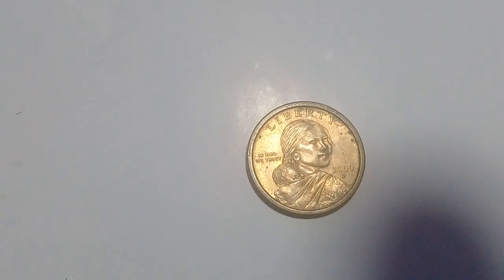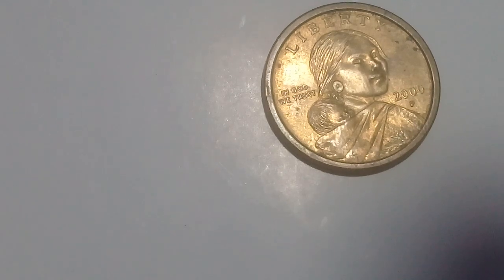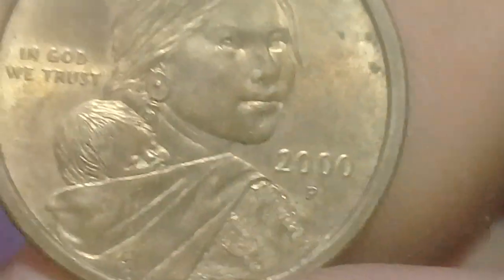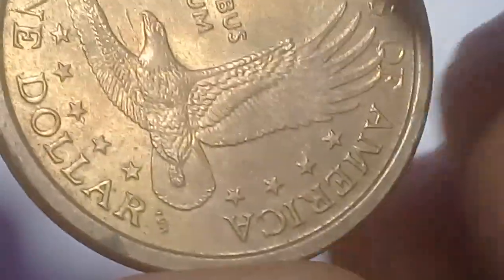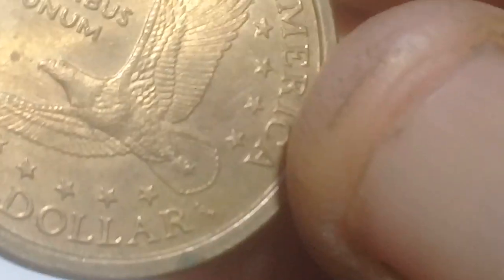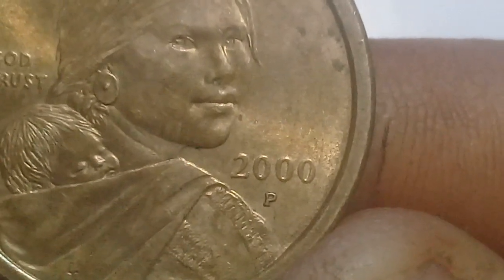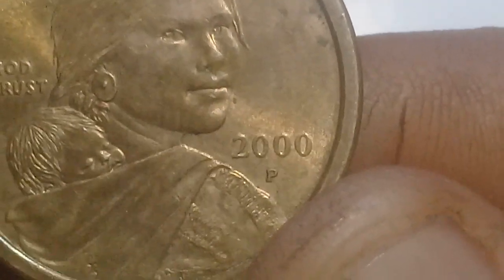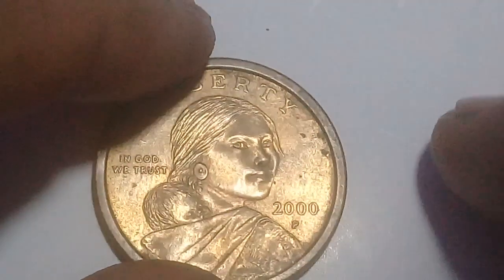SACAGAWEA DOLLAR gold?